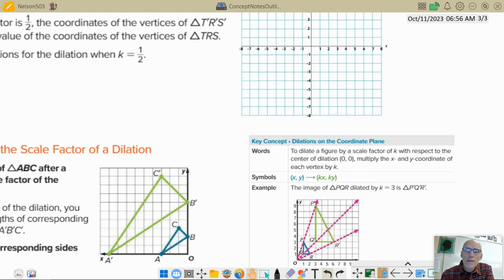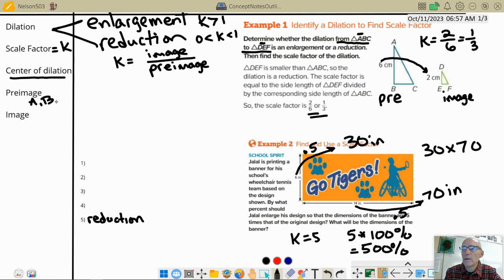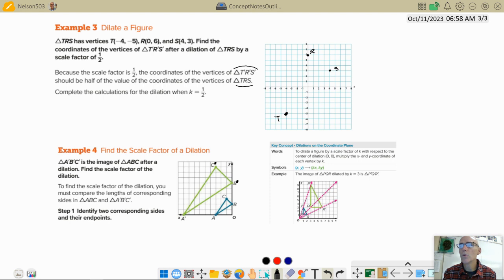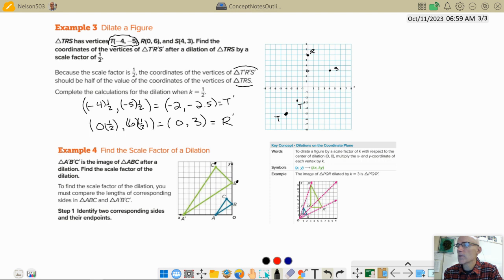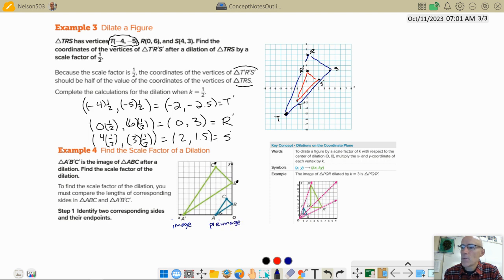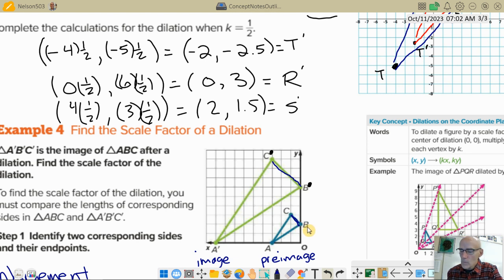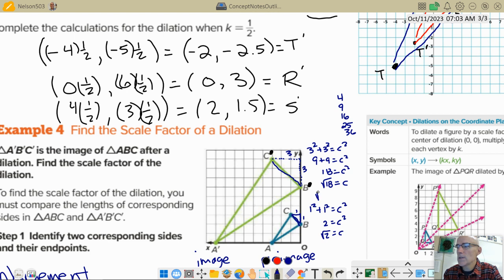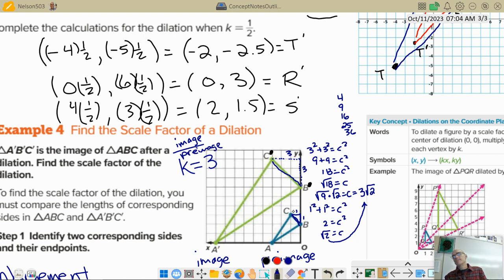Video 1 - further notes on dilations